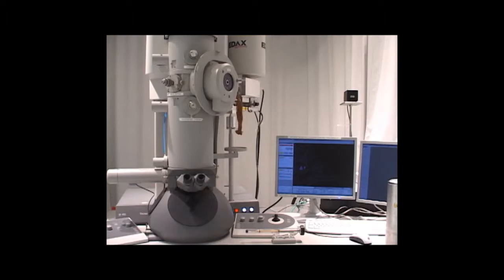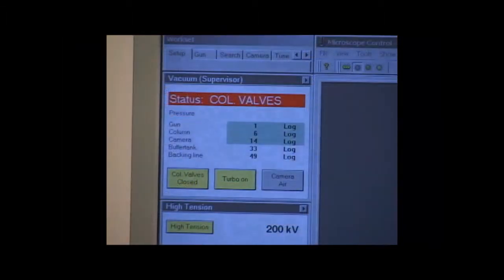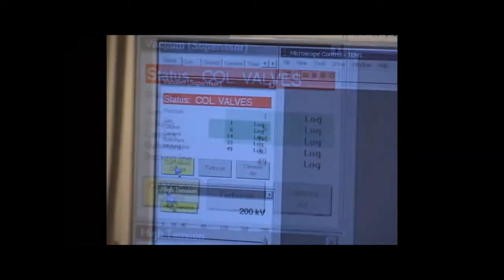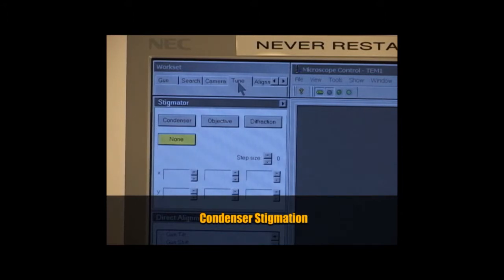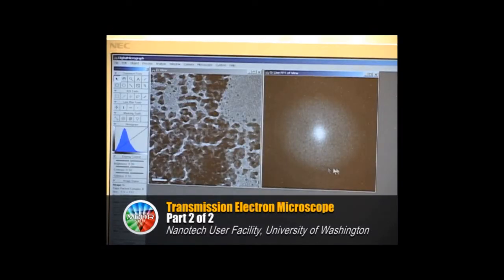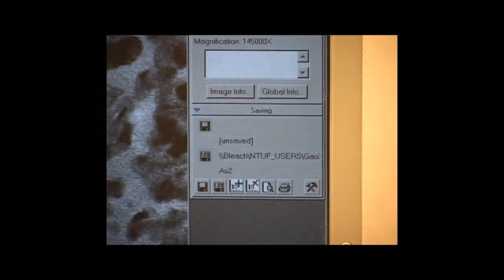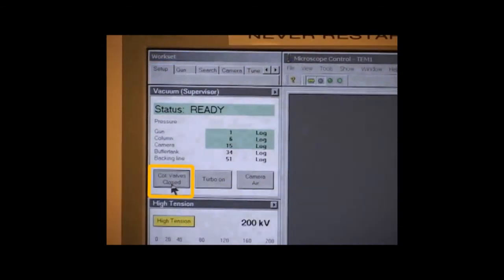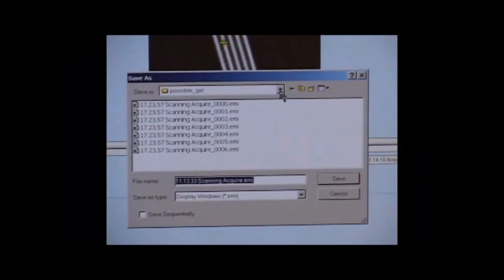TEM Complete.wmv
The transmission electron microscope (TEM) is used in photonics research as a way of visualizing and measuring extremely thin layers. It is well suited for this research because the devices and prototypes are often conductive, are extremely thin, and can withstand high vacuum.